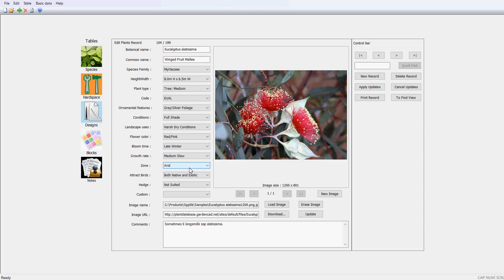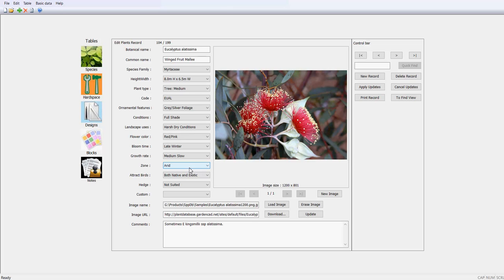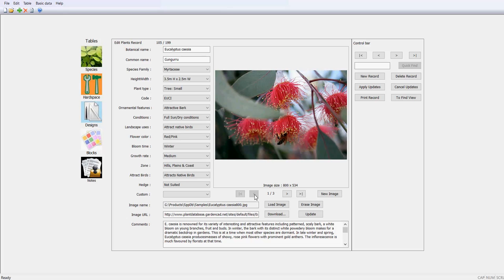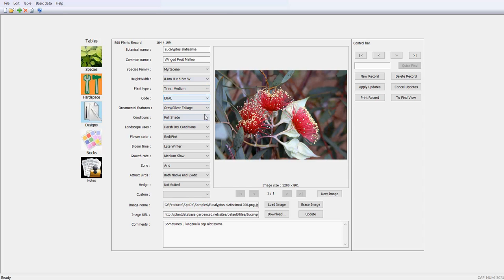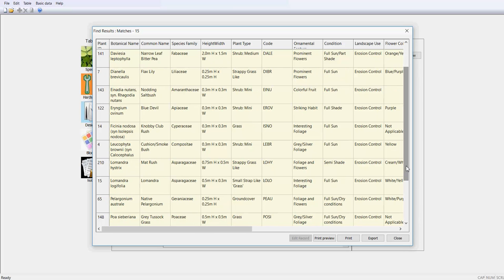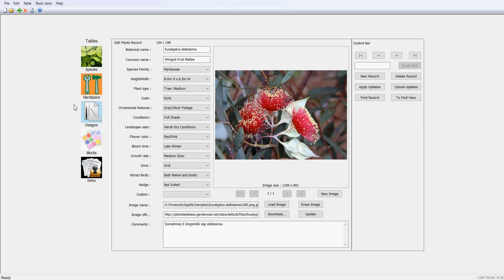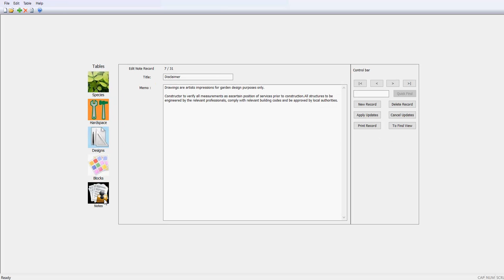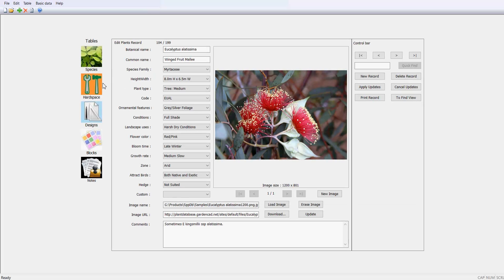Introducing SppDb - a personal plant database application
Taking a quick look at SppDb.